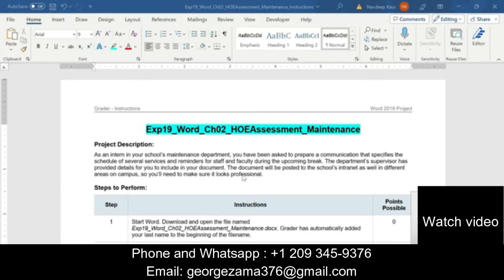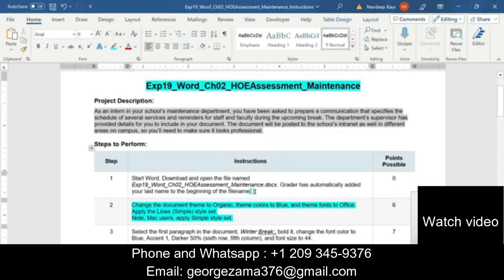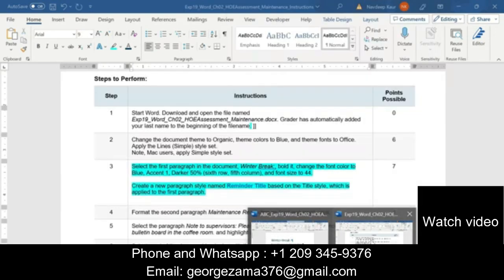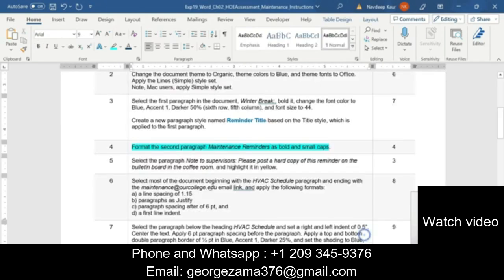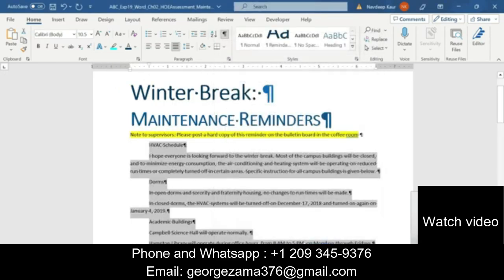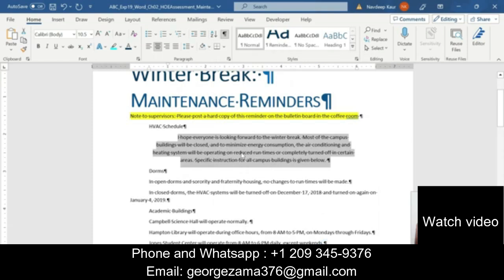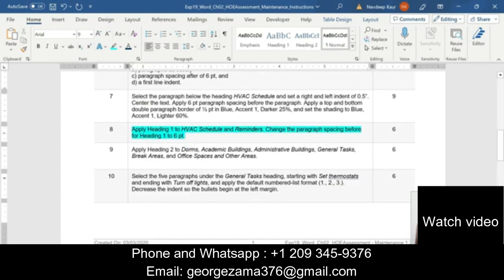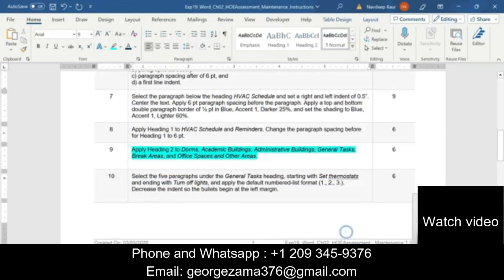Exp19_Word_Ch02_HOEAssessment_Maintenance | Word Chapter 2 Maintenance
Exp19 Word Ch02 HOEAssessment Maintenance
Word Chapter 2 Hands-On Exercise Assessment - Maintenance

As an intern in your school’s maintenance department, you have been asked to prepare a communication that specifies the schedule of several services and reminders for staff and faculty during the upcoming break. The department’s supervisor has provided details for you to include in your document. The document will be posted to the school’s intranet as well in different areas on campus, so you’ll need to make sure it looks professional.

Steps to Perform:
1 Start Word. Download and open the file named Exp19_Word_Ch02_HOEAssessment_Maintenance.docx. Grader has automatically added your last name to the beginning of the filename.
2 Change the document theme to Organic, theme colors to Blue, and theme fonts to Office. Apply the Lines (Simple) style set.
Note, Mac users, apply Simple style set.
3 Select the first paragraph in the document, Winter Break:, bold it, change the font color to Blue, Accent 1, Darker 50% (sixth row, fifth column), and font size to 44.

Create a new paragraph style named Reminder Title based on the Title style, which is applied to the first paragraph.

4 Format the second paragraph Maintenance Reminders as bold and small caps.
5 Select the paragraph Note to supervisors: Please post a hard copy of this reminder on the bulletin board in the coffee room. and highlight it in yellow.
6 Select most of the document beginning with the HVAC Schedule paragraph and ending with the email link, and apply the following formats
a) a line spacing of 1.15
b) paragraphs as Justify
c) paragraph spacing after of 6 pt, and
d) a first line indent.
7 Select the paragraph below the heading HVAC Schedule and set a right and left indent of 0.5”. Center the text. Apply 6 pt paragraph spacing before the paragraph. Apply a top and bottom double paragraph border of ½ pt in Blue, Accent 1, Darker 25%, and set the shading to Blue, Accent 1, Lighter 60%.
8 Apply Heading 1 to HVAC Schedule and Reminders. Modify the Heading 1 style to change the paragraph spacing before to 6 pt.
9 Apply Heading 2 to Dorms, Academic Buildings, Administrative Buildings, General Tasks, Break Areas, and Office Spaces and Other Areas.

10 Select the five paragraphs under the General Tasks heading, starting with Set thermostats and ending with Turn off lights, and apply the default numbered-list format (1., 2., 3.). Decrease the indent so the bullets begin at the left margin.

11 Select the four paragraphs under the Break Areas heading, starting with Empty refrigerators and ending with in the middle shelf of the refrigerator, apply a checkmark bullet, with a font color of Blue, Accent 1, Darker 25%. Decrease the indent so the bullets begin at the left margin. Create a new style named Bullet Paragraph based on this new format.

Apply the Bullet Paragraph style to the three paragraphs in the Office Spaces and Other Areas section, starting with Unplug chargers and ending with products from the area.
12 Insert a page break (not a section break) immediately before the Reminders heading. Select all text starting from the General Tasks heading to the last bullet Remove any cardboard boxes or flammable products from the area and format the selected text into two columns with a line in-between.
13 Display the document in Outline view. Collapse all paragraphs so only Heading 1 or Heading 2 display. Move the General Tasks section to below the Break Areas section. Close Outline view.
Insert a column break so that General Tasks appears at the top of the right column.

14 Insert the Digital.jpg image file at the bottom of the document next to the If you have any questions paragraph. Size the picture with a width of 2". Apply a Top and Bottom text wrapping and a picture style of Rounded Diagonal Corner, White. Remove the Background. Position the picture so that it is above the If you have any questions paragraph.